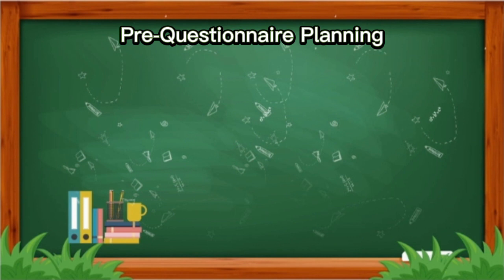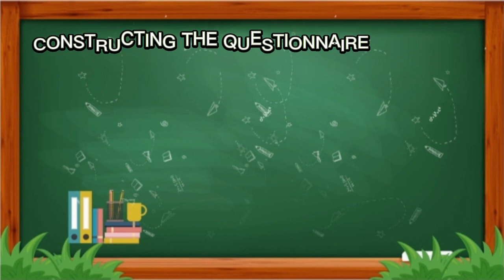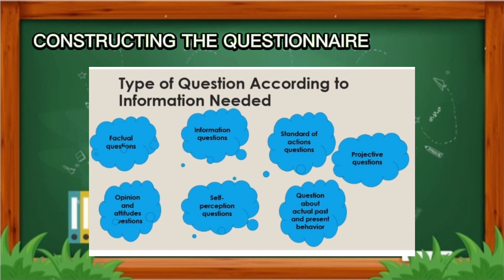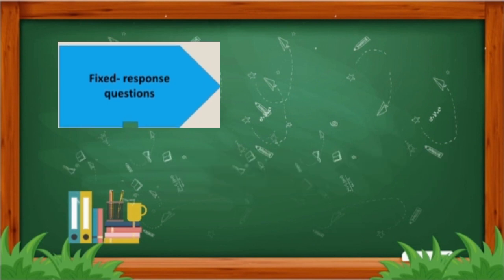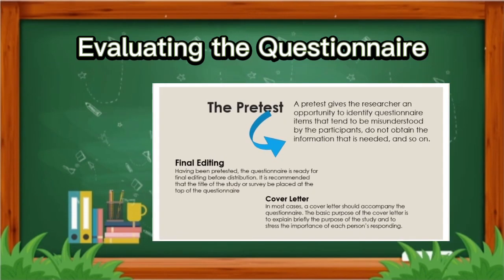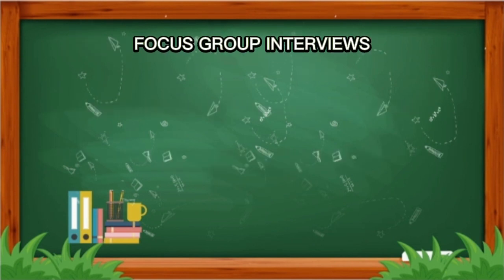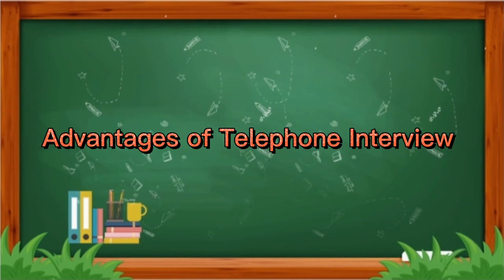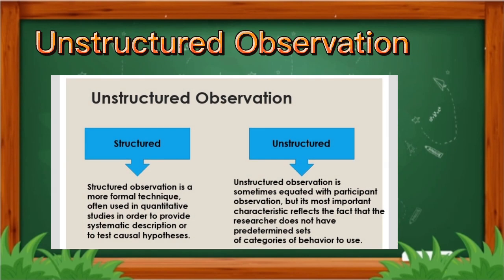Chapter 5 Data Collection Techniques